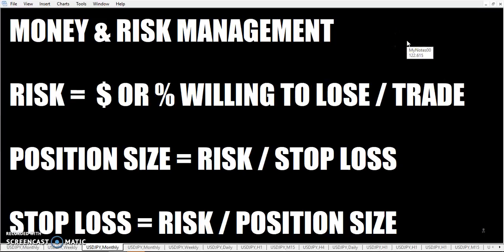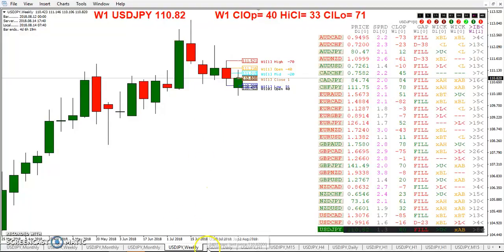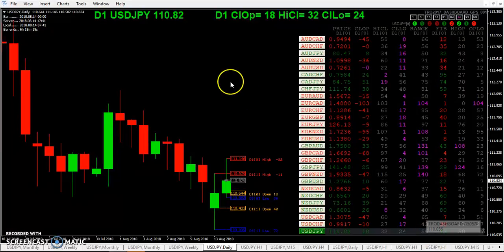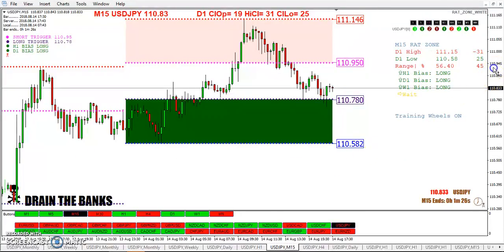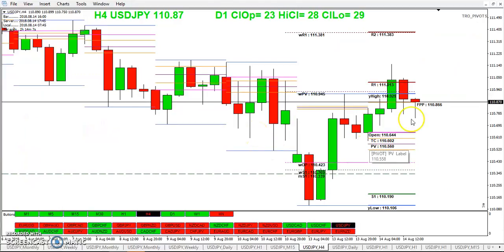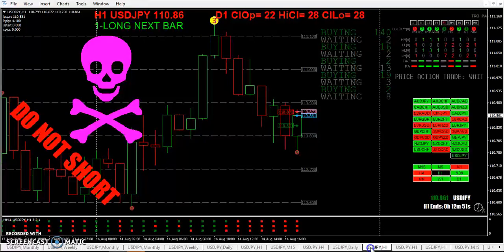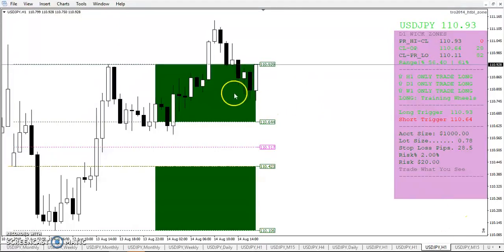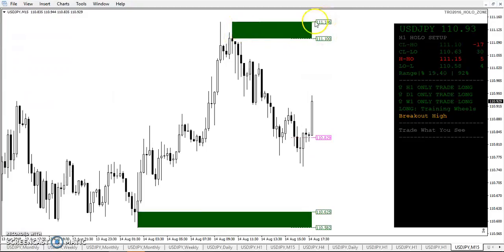20180814 TRO TRADING TRADE DETAILS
TRADE DETAILS